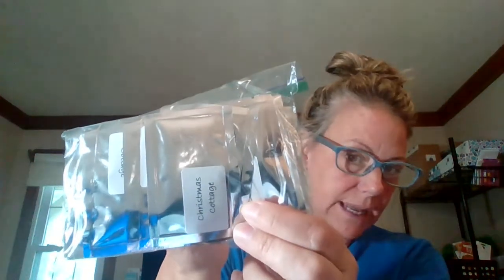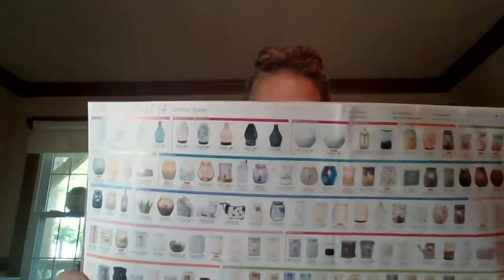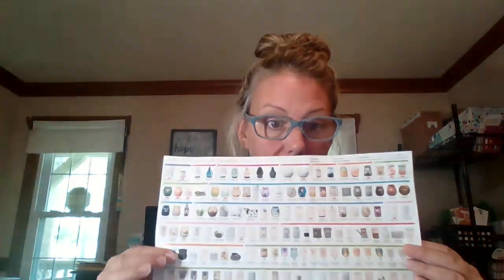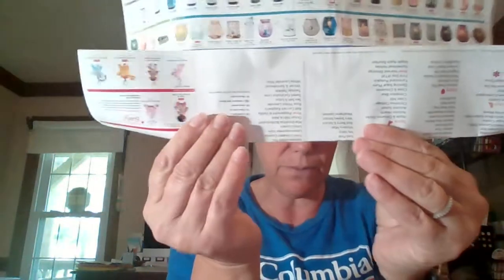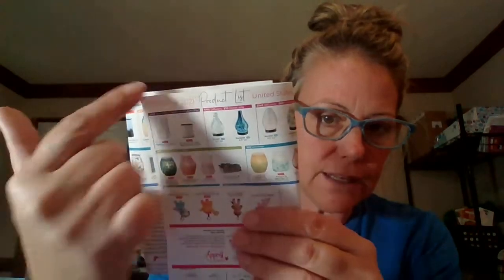How To: Sample Party Packs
Want to get your party sales up?  Try these.